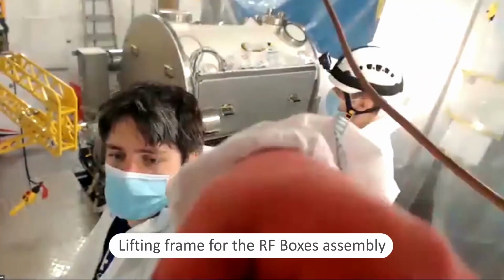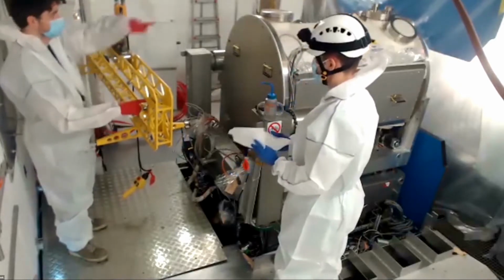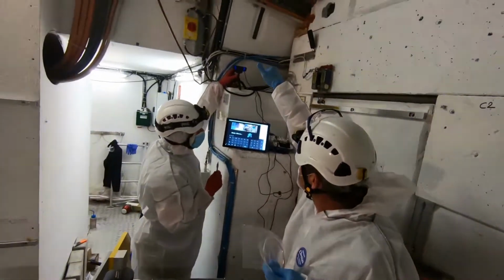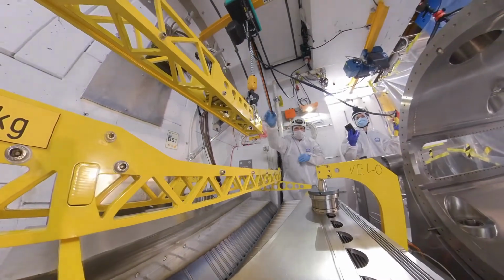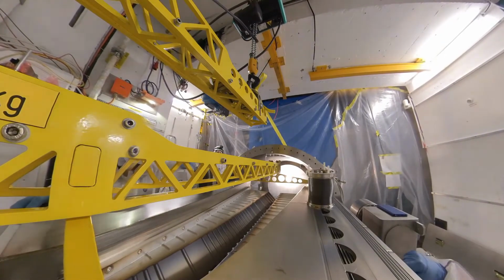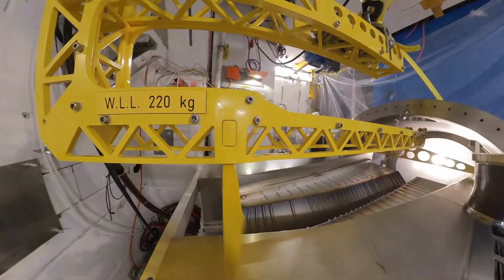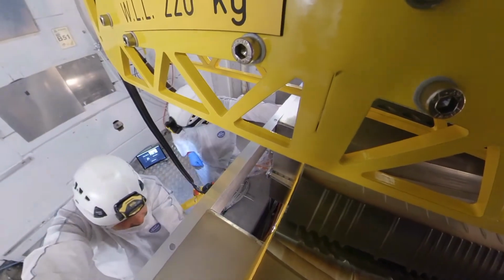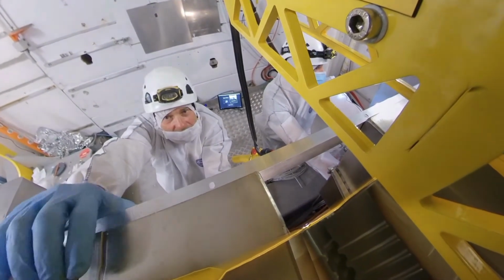Installation Upgrade RF Boxes (Full Version)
After years of preparation and production, the two LHCb VELO Upgrade RF Boxes are are finally installed in preparation for the new VELO detector. Due to the Covid 19 pandemic this installation becomes two months later than planned. These boxes are 0.25mm thick (beam area 0.15mm which is done by etching) weighs 4.5 kg and machined out of one aluminum block of 325 kg (1.5% remains).
Freek Sanders, Marko Milovanovic and Raphael Dumps did the installation in the LHCb pit at CERN (Geneva) and Marco Kraan, Kazu Akiba and Martin Doets were connected by Zoom from Nikhef (Amsterdam)